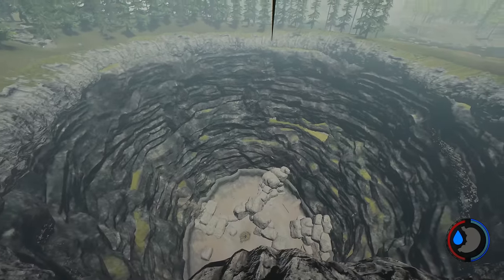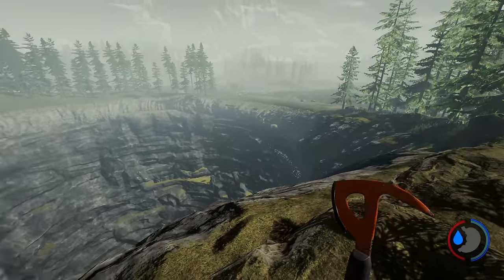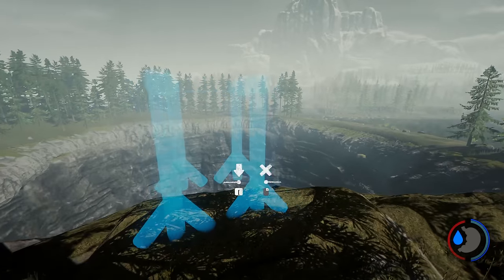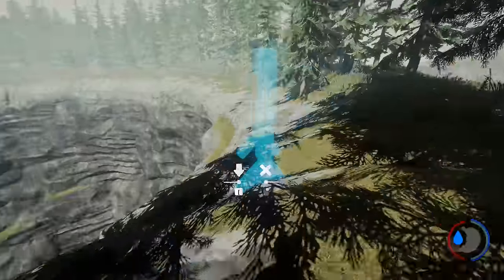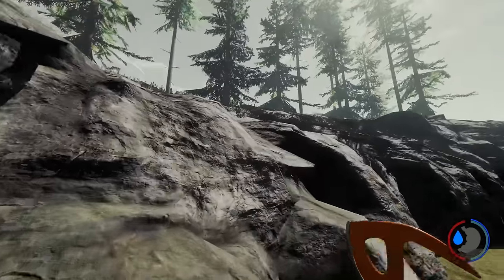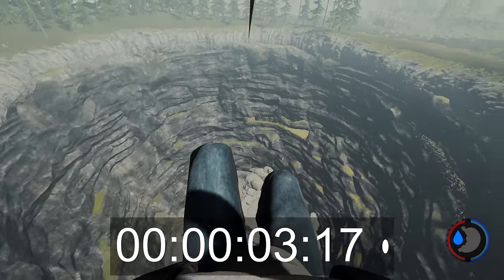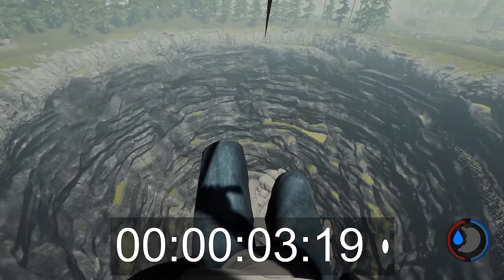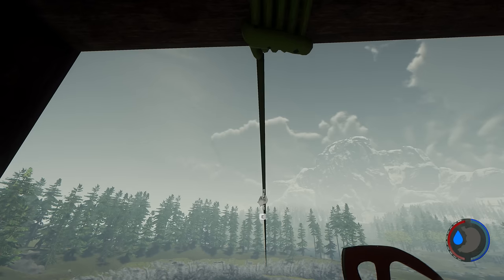Using the Zip Line to get to the Bottom of the Sink Hole | The Forest Tutorial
This video will show you how to use the new zip line building to get to the bottom of the sink hole. It will cost you 24 rope and some logs but its a fun and easy to get there.

► MOBO: Asus Rampage V Extreme
► RAM: Corsair DDR4 3000MHz Vengence 4GBx8 = 32GB
► Video Card: Asus GTX-1080ti STRIX ROG OC Edition
► CPU: Intel Core i7 5820K 6-Core LGA 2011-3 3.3GHz
► Storage: ADATA M.2 SX7000NP 1TB + 24gb additional assorted drive space
► Keyboard & Mouse: Logitech G903 & Logitech G900
► Audio Recording: Scarlett 2i2 + SM58 Microphone
► Editing Software: Adobe Premiere Pro, Auditions, After Effects, & Photoshop
► Recording Software: Adobe Audition & NVIDIA Shadowplay